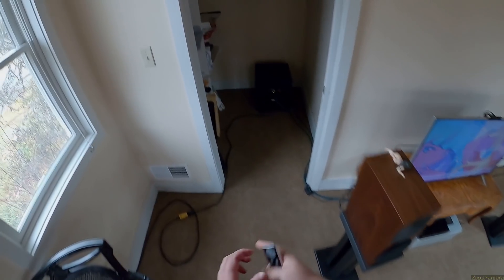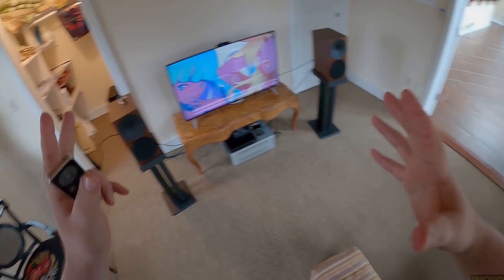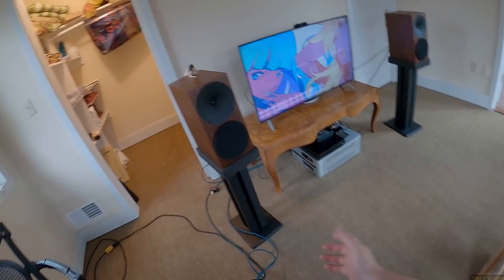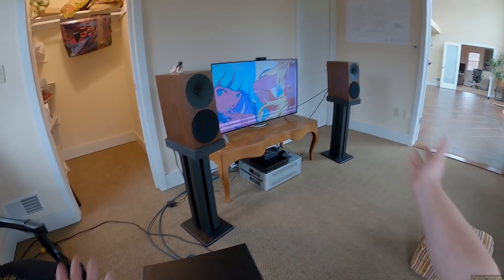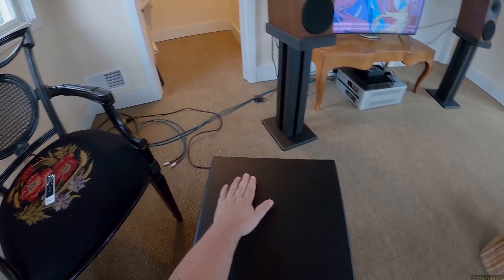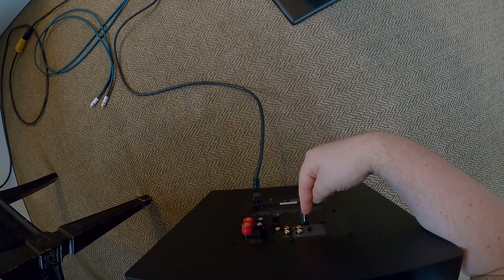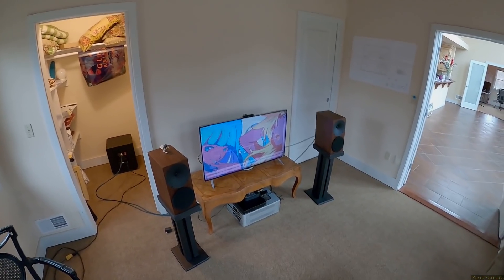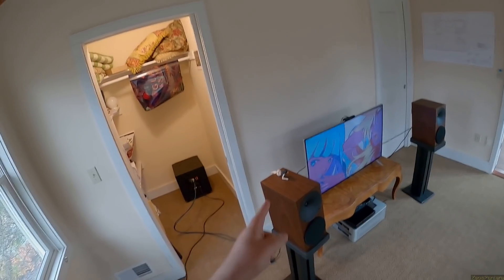Emotiva SE12 Subwoofer _(Z Reviews)_ Desktop 2.1 Champion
Emotiva S8 (Now Called SE8)

Schiit Magni
Micca Origen
IFI Zen Dac

Mackie MR624
JBL 306P
iLoud Micro

SPEAKERS (PASSIVE) - - - - - -
Micca RB42
Klipsch RP600m

SPEAKER AMPS - - - -
Behringer A800
Crown 1002

Micca Speaker Cables
Cheap Speaker Wire